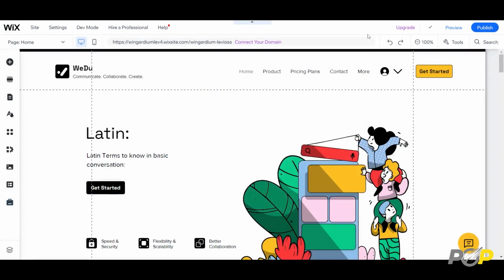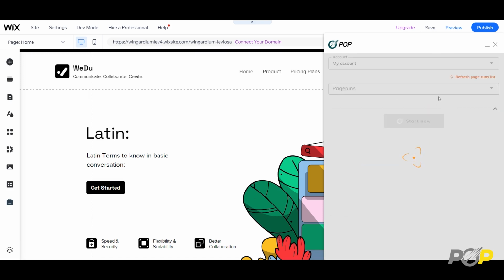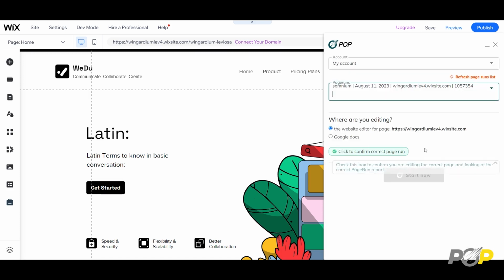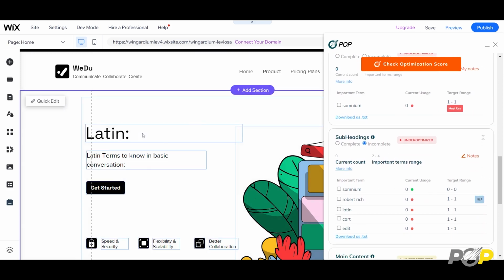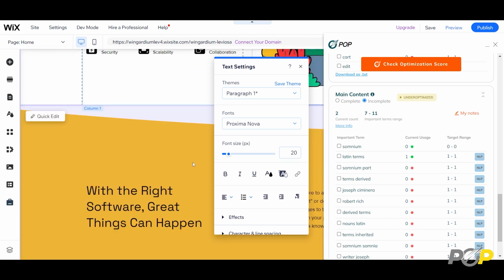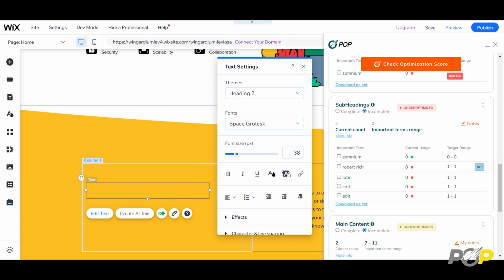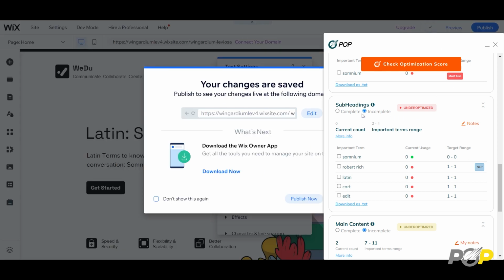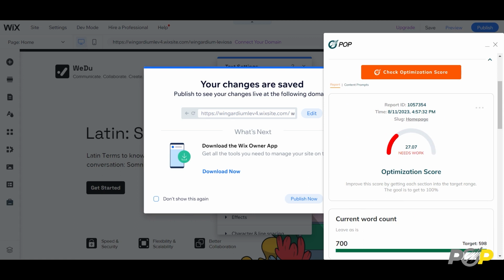How to use Wix and POP Chrome Extension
Optimize your page inside wix using POP Chrome Extension to boost your rankings in Google SERPs.